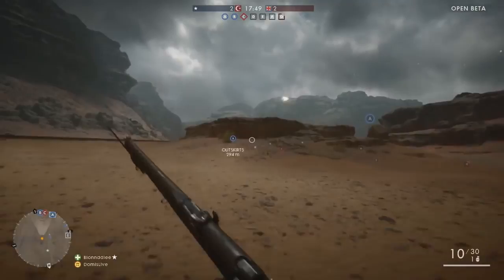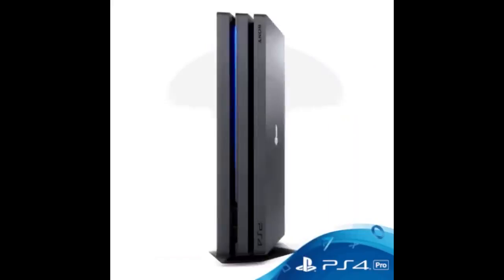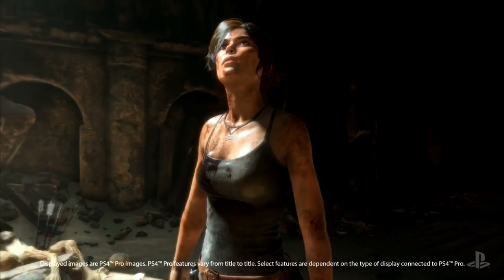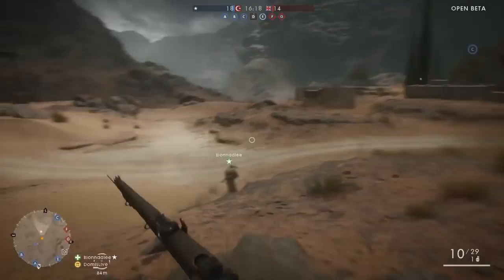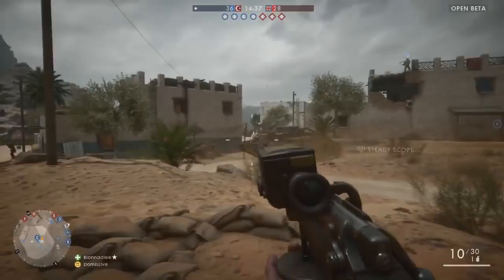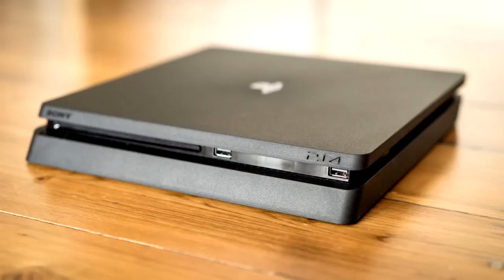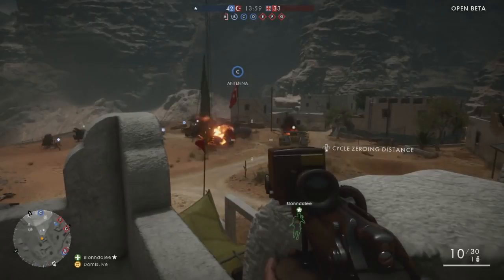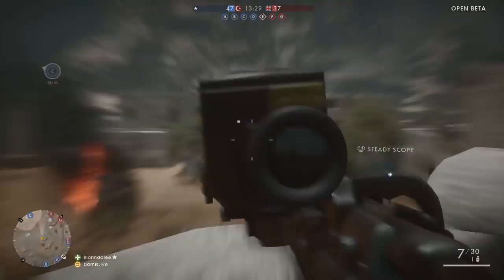PS4 Pro: NEW GAMES, PS4 SLIM REVEALED!! (Rise of the Tomb Raider, Spider-Man Game, Watch Dogs 2)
PS4 Pro: NEW GAMES, PS4 SLIM REVEALED!! (Rise of the Tomb Raider, Spider Man Game, Watch Dogs 2) Playstation 4

Sony announces PlayStation 4 Pro with 4K HDR gaming for $399

 Share on Facebook  Tweet  Share (5)  Pin (2)
Sony has officially unveiled the next big iteration of the PlayStation 4. The console ��� codenamed Neo, which the company discussed in brief just ahead of E3 in June ��� upgrades the three-year-old PS4 hardware with a faster processor, better graphics, and support for 4K resolution. It launches November 10th, and it will cost $399. It�۪s intended to be sold alongside the base PS4 instead of replacing it, and new games will still be playable on the older hardware. The existence of Pro, formerly called Neo, was first reported on back in March.

The PS4 Pro can output 4K and HDR video, which is powered by an upgraded GPU. Sonly also boosted the clock rate for the new PS4 Pro. It will also come with a 1TB hard drive. "PS4 Pro is not intended to blur the line between console generations," Mark Cerny, the chief architect for the PS4, said on stage. "Instead, the vision is to take the PS4 experience to extraordinary new levels."